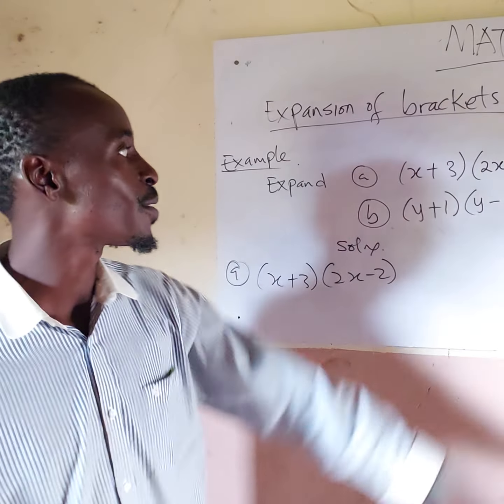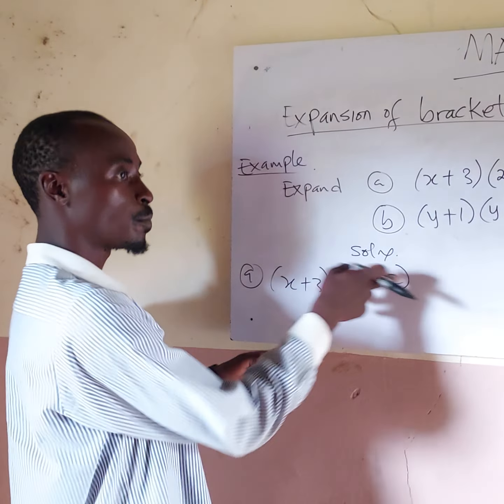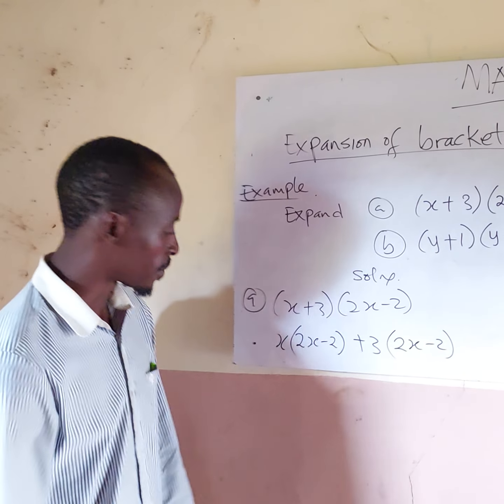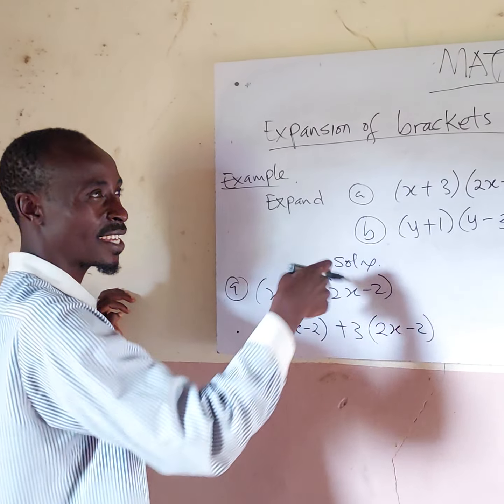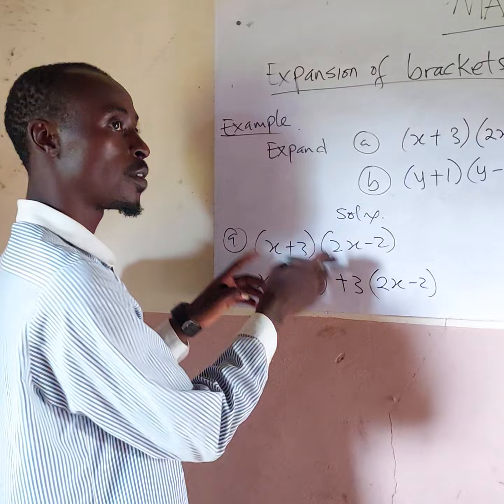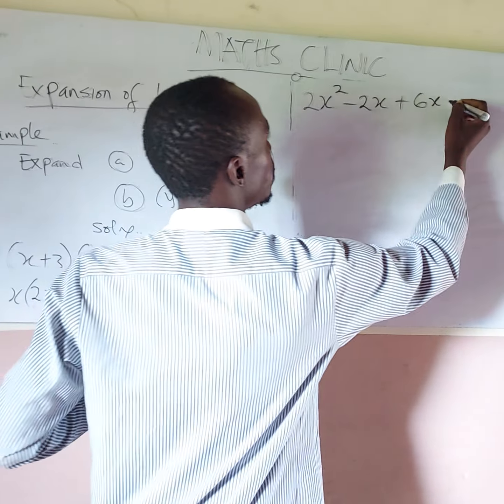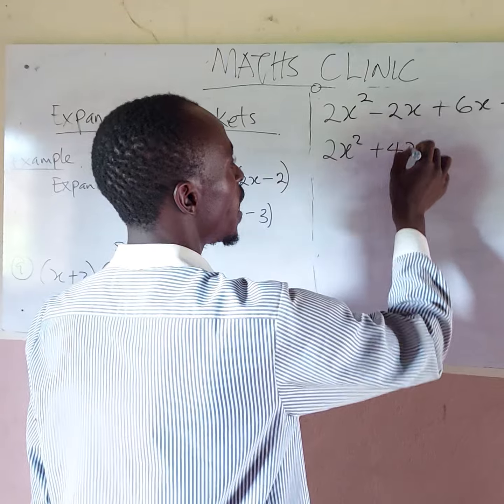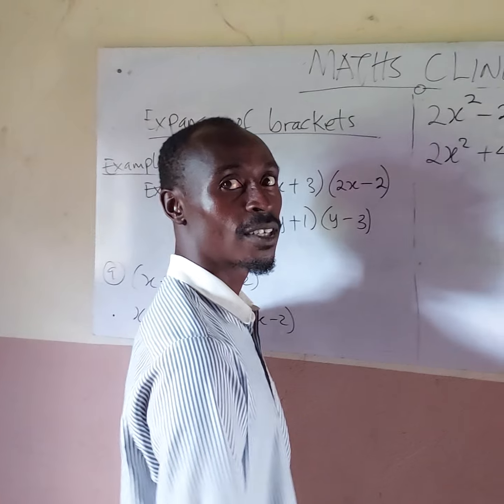Expansion of brackets